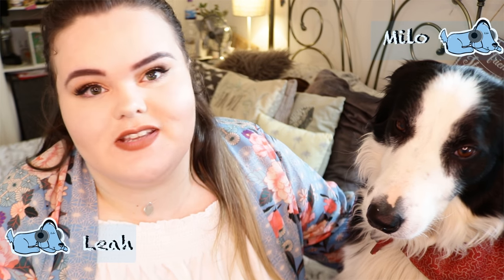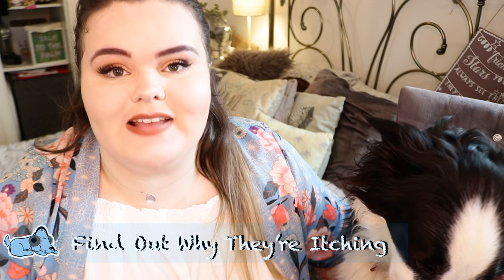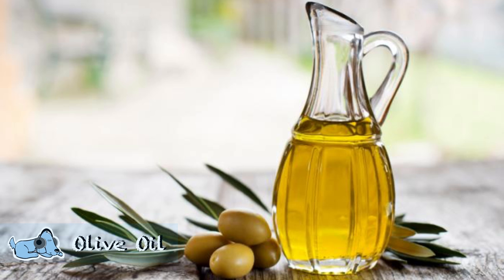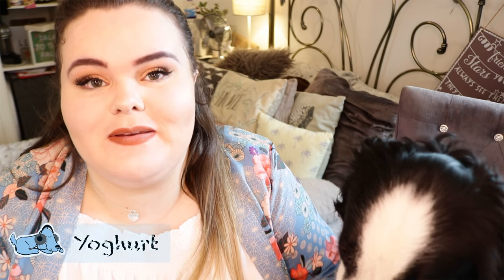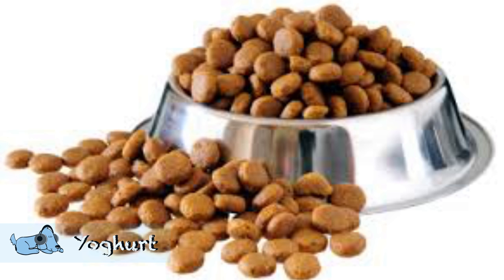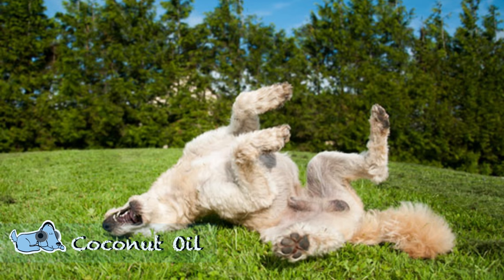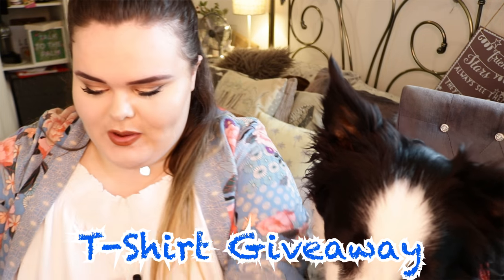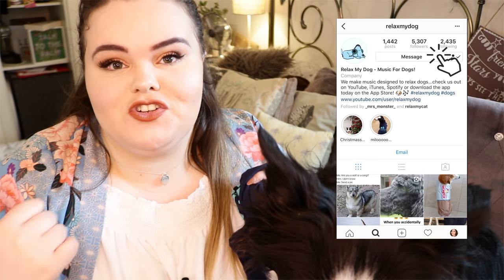How to Cure Your Dogs Itchy Skin! Tips and Homemade Cures to Stop Your Dog Itching and Scratching!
How to Cure Your Dogs Itchy Skin! Tips and Homemade Cures to Stop Your Dog Itching and Scratching! - Is your dog constantly itching and scratching, and shedding their fur everywhere? Well stop it! Leah and Milo are back with a very useful guide on ways for you to help your dog stop scratching and target the cause of their itching! With tips on how to find the cause to different homemade remedies, your dog will be relieved to finally be over the itch before you know it!